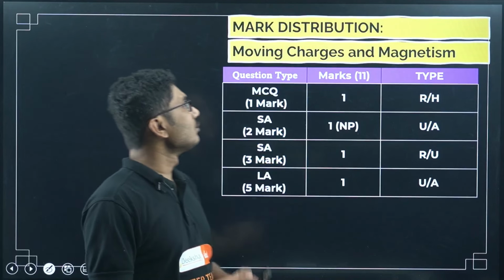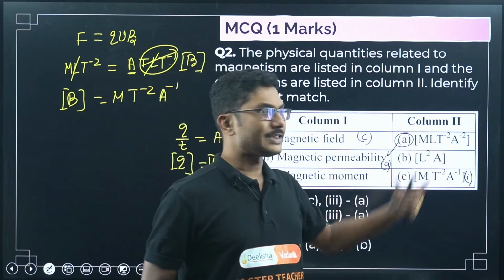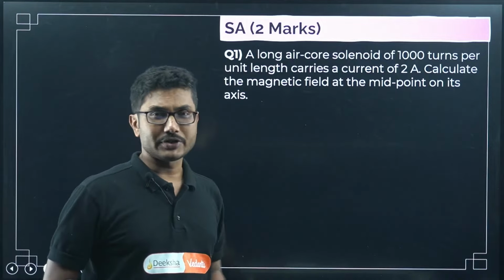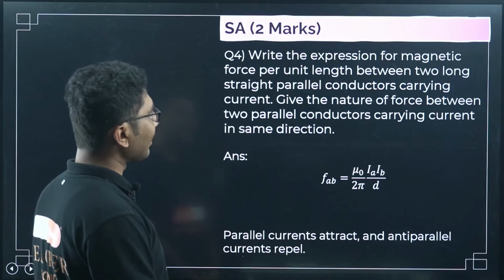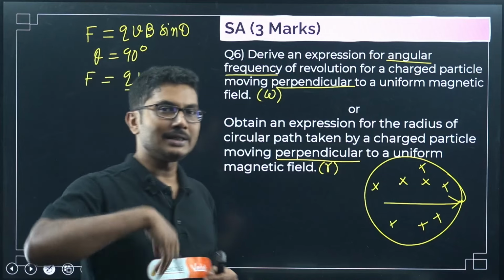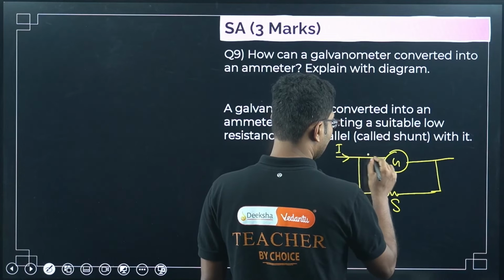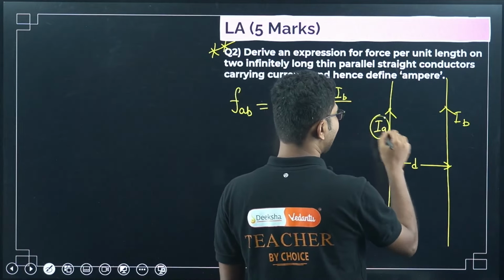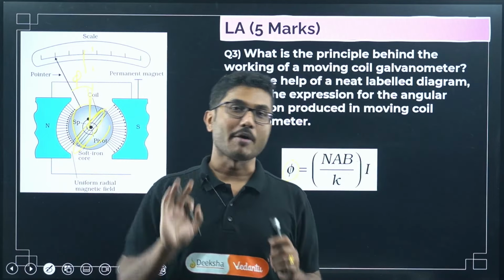2nd PU Physics Midterm Most Expected Questions | Moving Charges & Magnetism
Hello 2nd PU students! Welcome to your Physics midterm exam revision class. In this video, Soumik Sir will cover most expected questions from the chapter Moving Charges & Magnetism for your 2nd PU midterm 2024 exams. These questions are carefully selected based on the analysis of the last 15 years of PU Board exam papers. If you're aiming for top marks in your midterm exams, make sure to watch this class and revise these crucial questions. Don’t miss out on this opportunity to boost your exam preparation!

👉 Topics covered:
✅ Moving Charges and Magnetism
✅ Key Concepts and Important Questions
✅ Strategy to score high in Physics midterm exams

📚 Useful for:
✅ 2nd PU Physics Midterm 2024 preparation
✅ Students looking for high-probability questions
✅ Comprehensive revision for Moving Charges and Magnetism